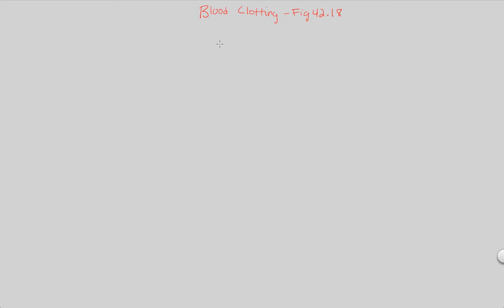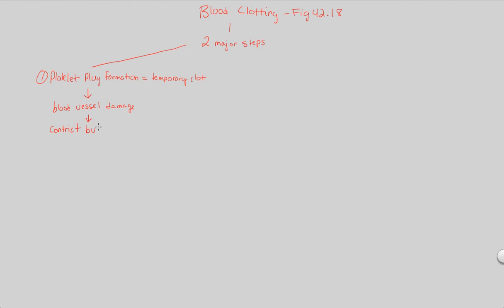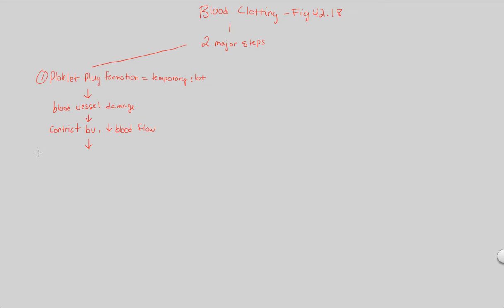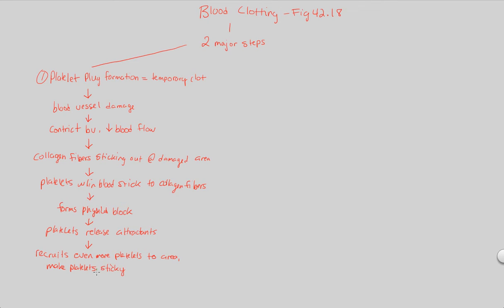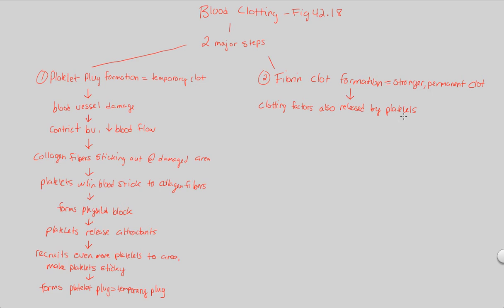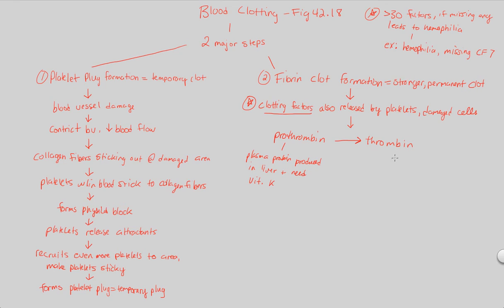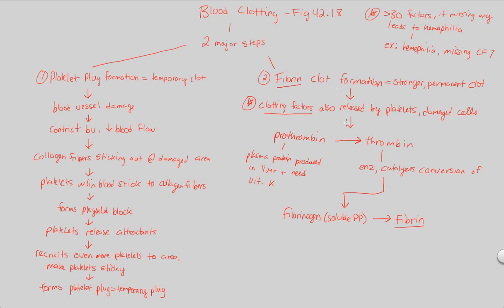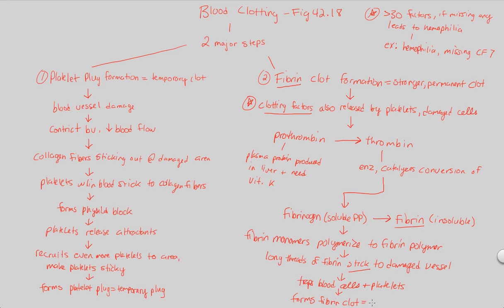Blood/Immunity - Blood Clotting | BIALIGY.com